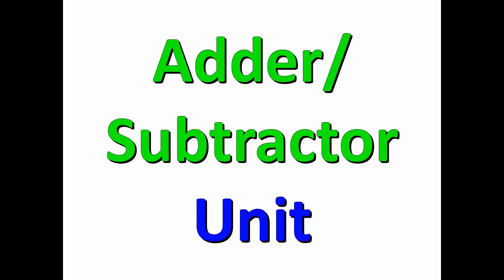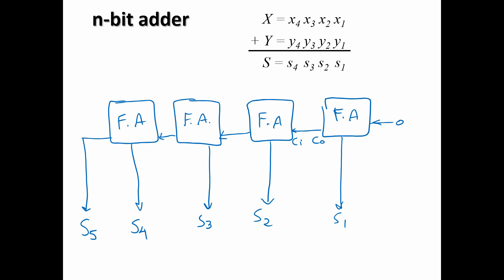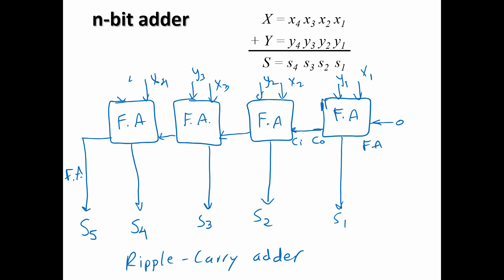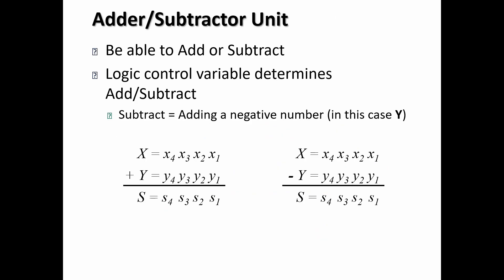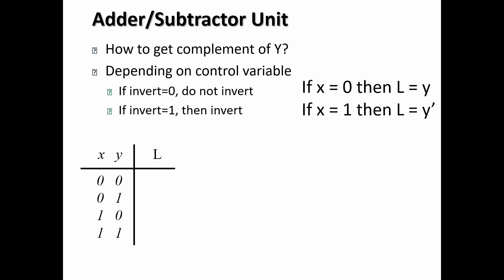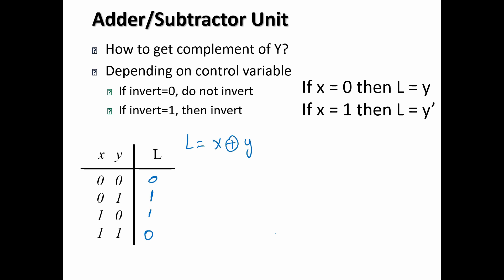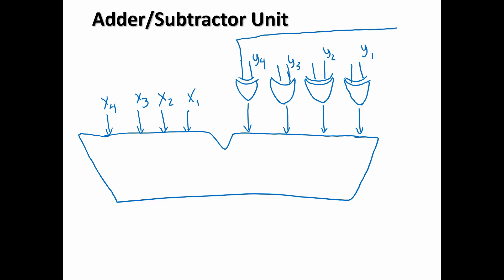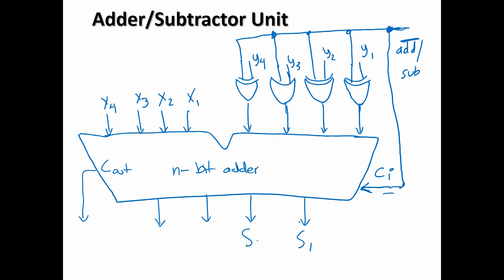Digital - Adder/Subtractor Unit Example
Design and Adder/Subtractor Unit